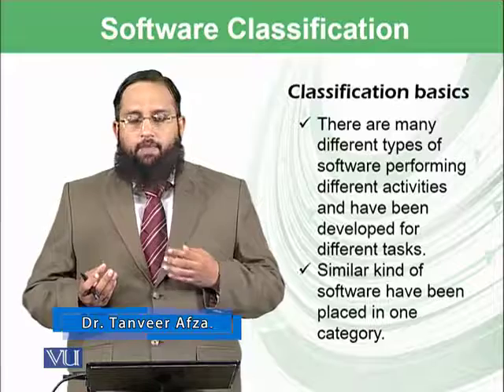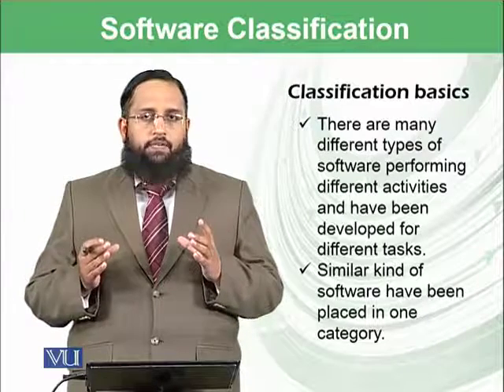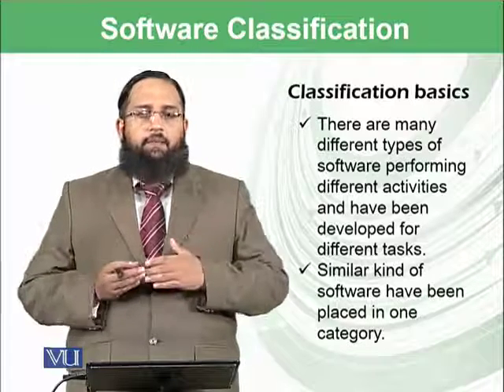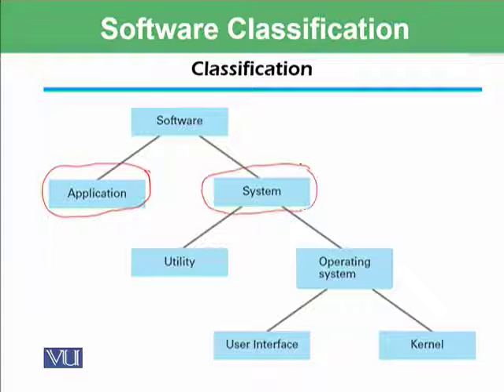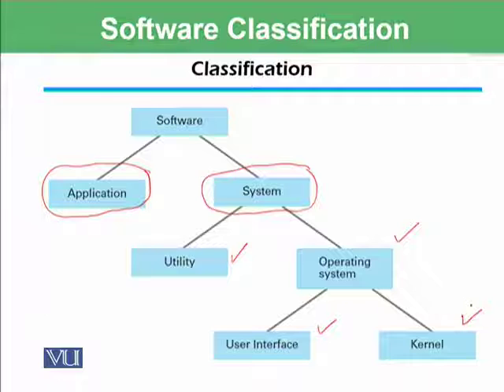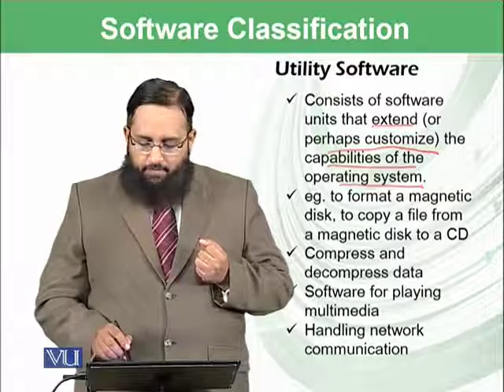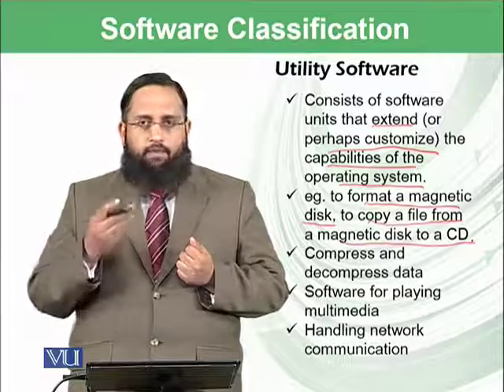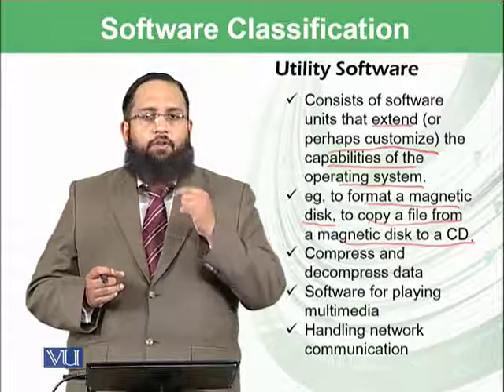CS 101 Topic 048